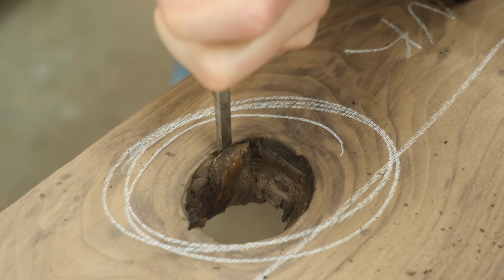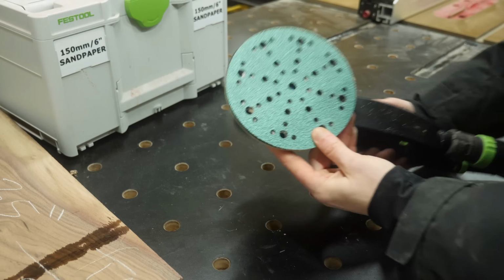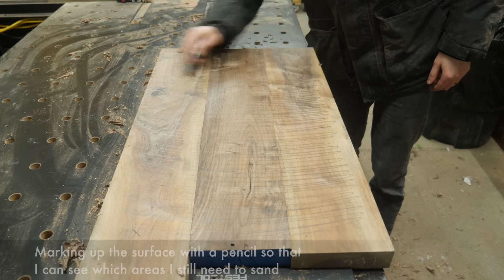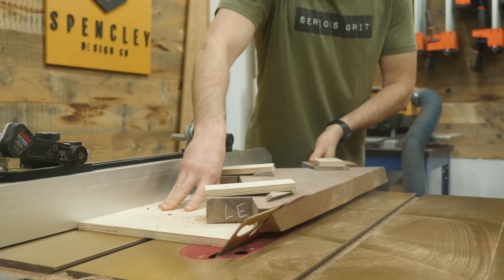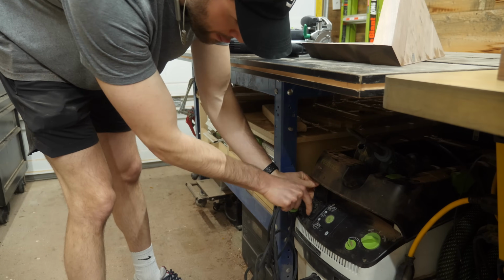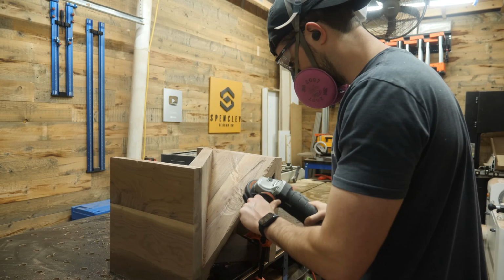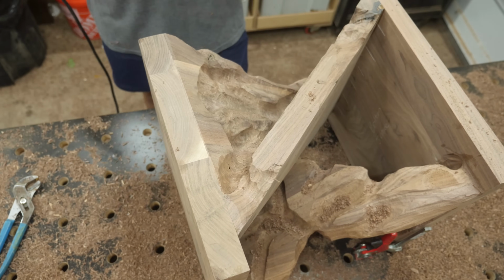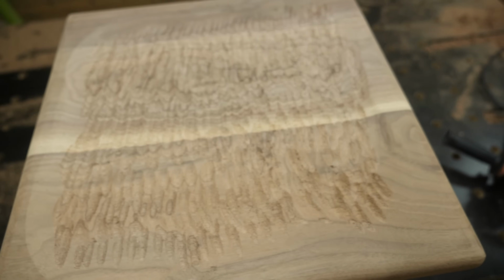why everyone is afraid of this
Green Pencil & Multi Color Lead Refills
Green Pencil White Refills
Battery Adapters
Hot Glue Gun
Flap Discs
Foam Sanding Interface Pads
Makita Sander
Festool Rotex Sander
Festool Track Saw
Festool Domino
Face Shield
Wood Glue
Orange Trigger Clamps
Orange Parallel Clamps
Orange F Style Clamps

Mailing Address:
Spencley Design Co
1747 Olentangy River Rd 1330